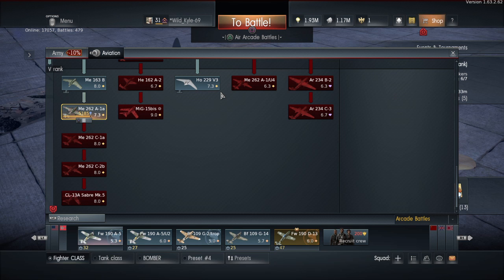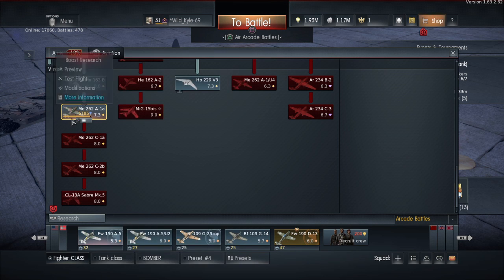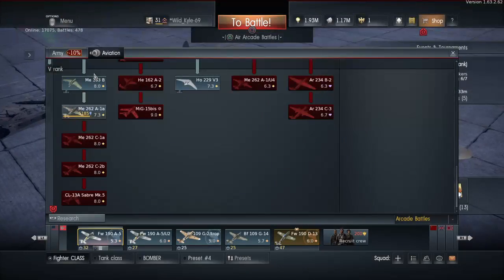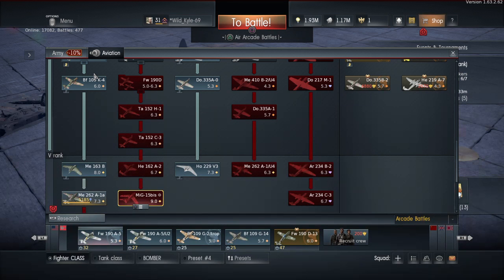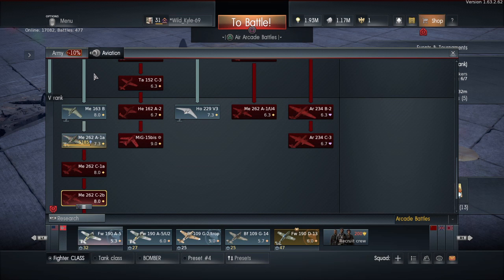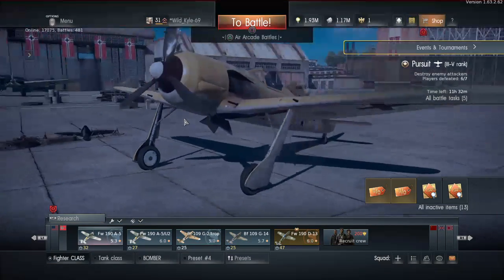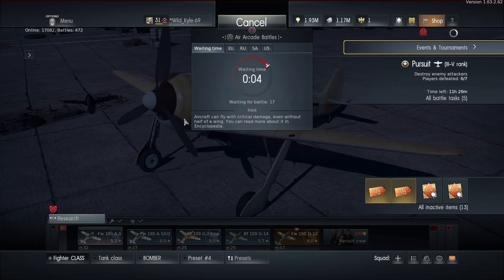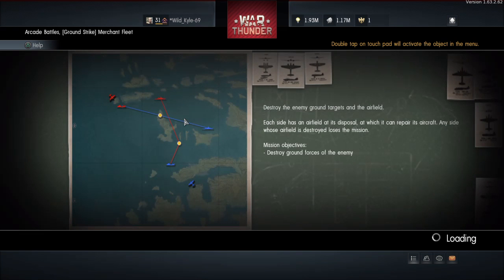Unlocking the me 262 livestream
Please follow me on ps4